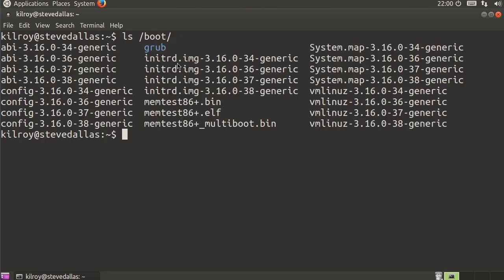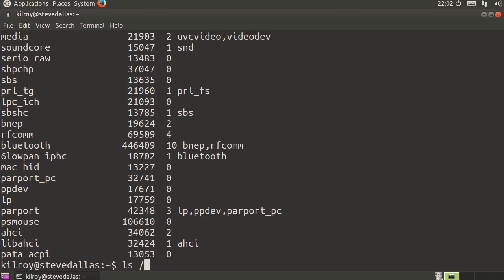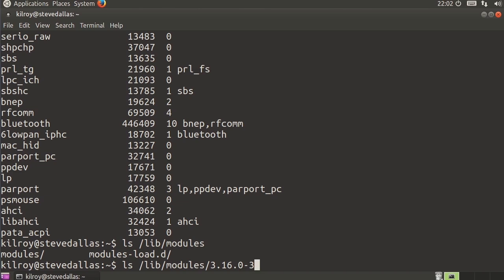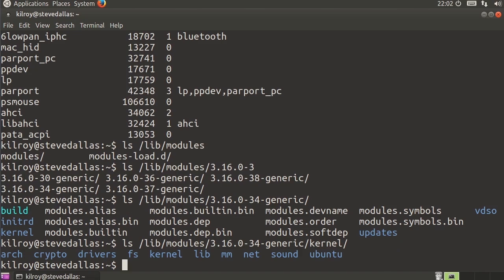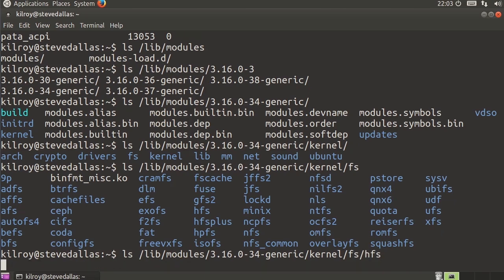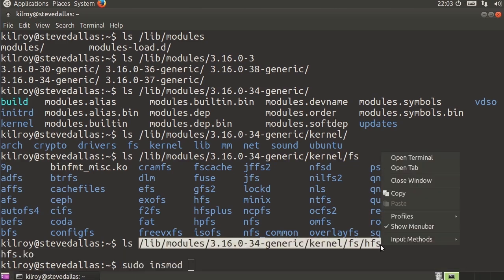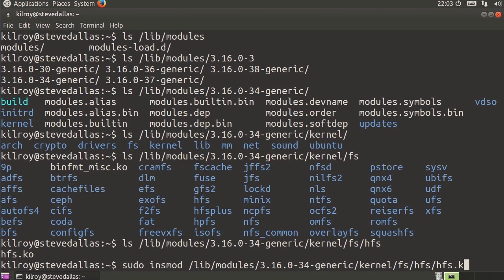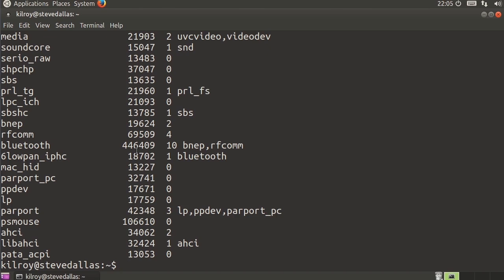71 Kernel Modules